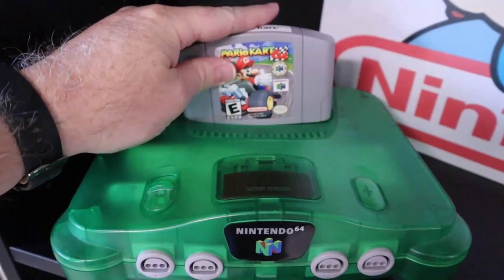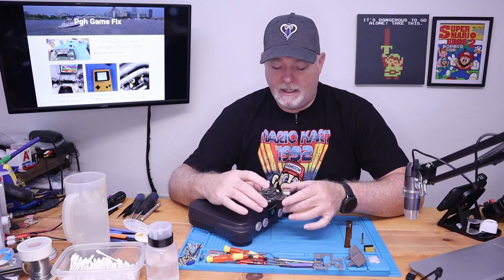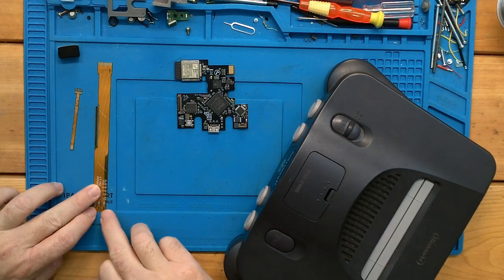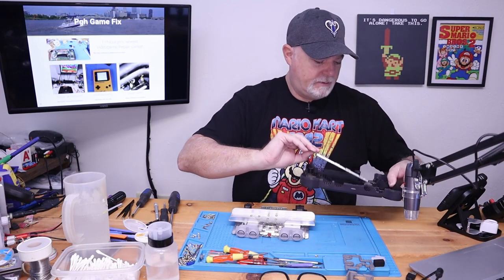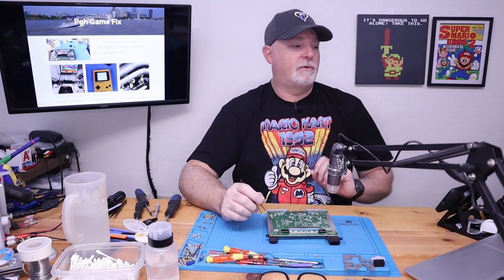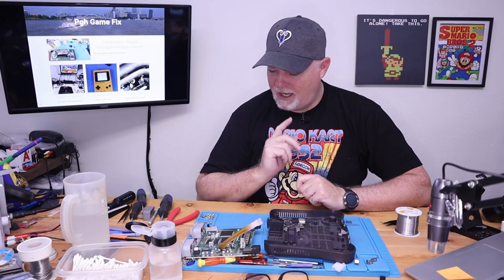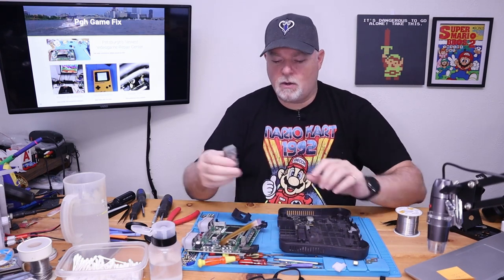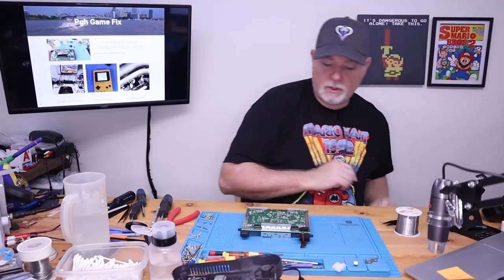Nintendo N64 HDMI Pixel FX Ultra HDMI No Cut Install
In this video, we look at how to mod an Nintendo N64 with the Pixel FX HDMI board.  This is also known as the UltraHDMI board.